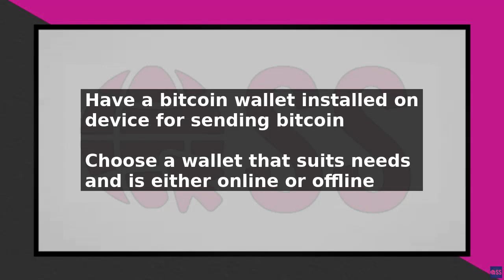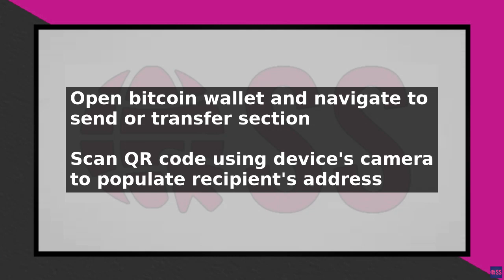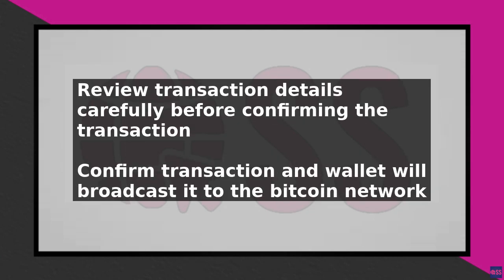How To Send Bitcoin To QR Code (2025)